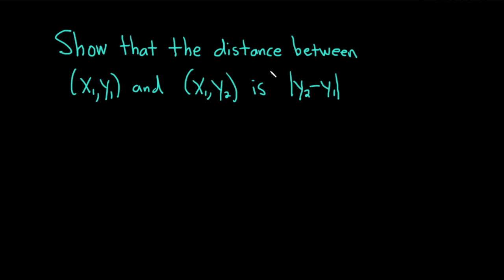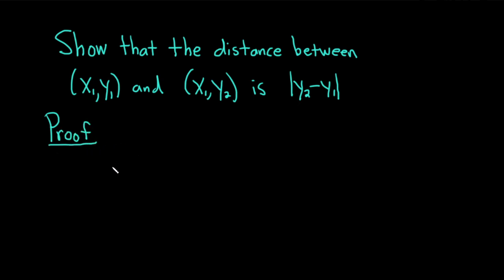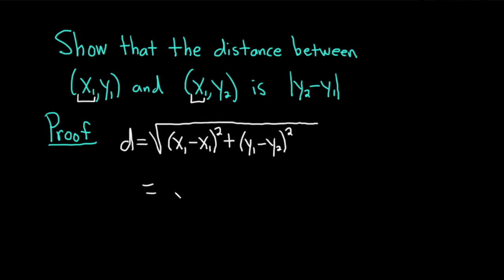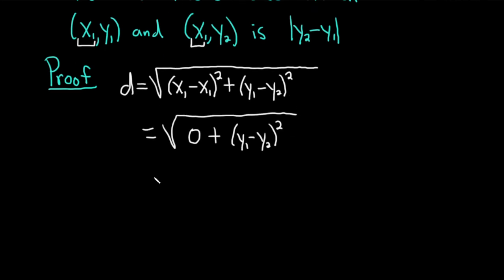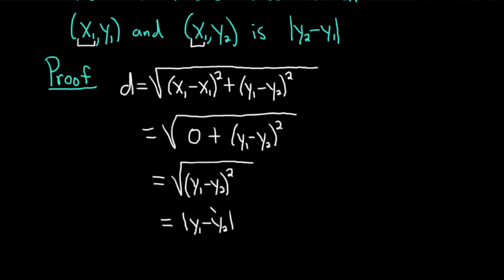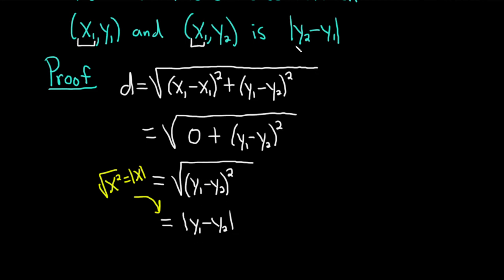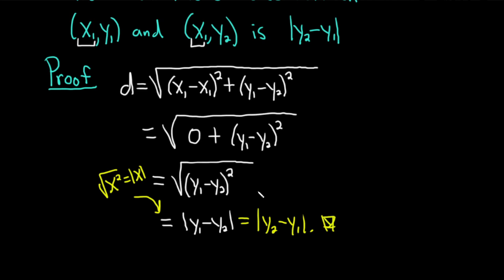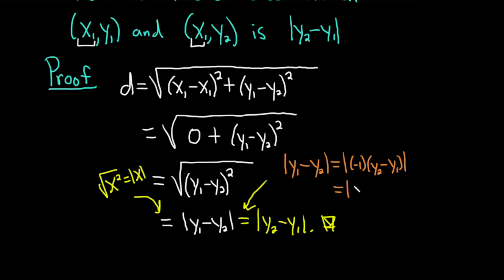Show That The Distance Between (x_1, y_1) and (x_1, y_2) is